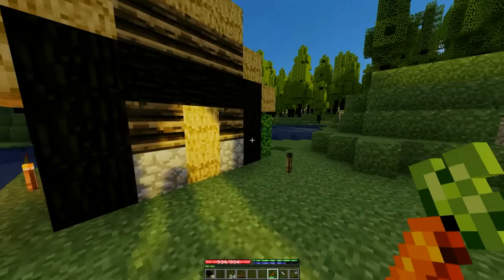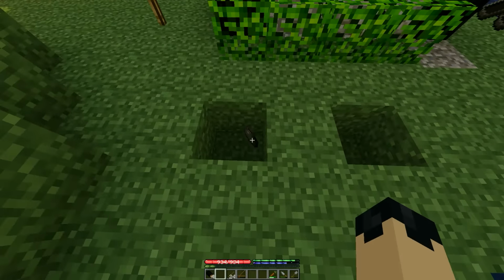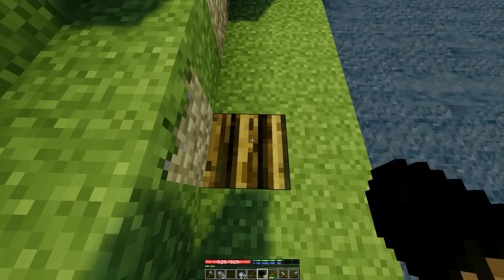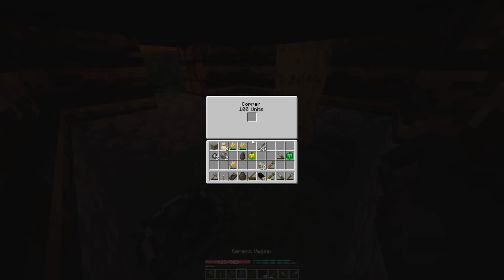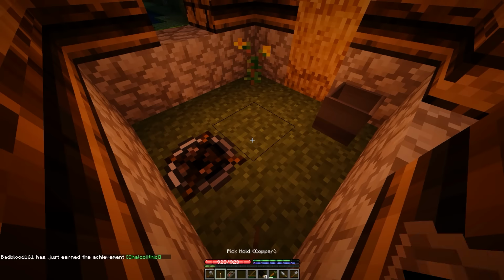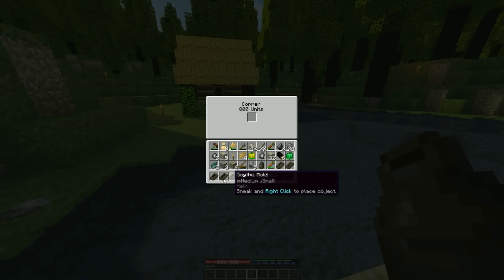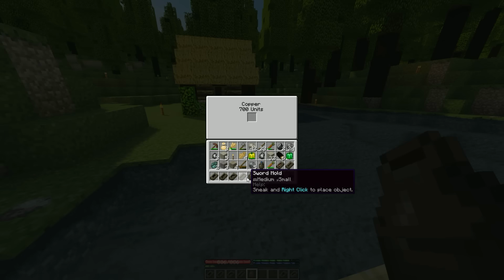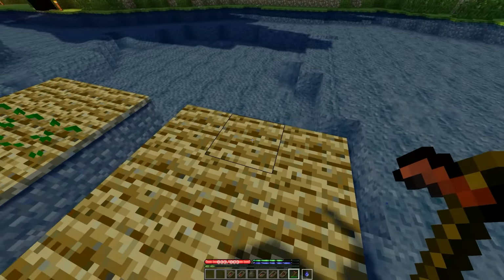Our First Metalworks! | Minecraft Terrafirmacraft | Episode 3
We are back in Terrafirmacraft!

Today we move a bit into the copper age. We find a nice vein to harvest which will allow us to build the main starting tools. The farm is also a nice sight to see!

One of the best mods for Minecraft out there! Survive your way through the stone age and beyond!